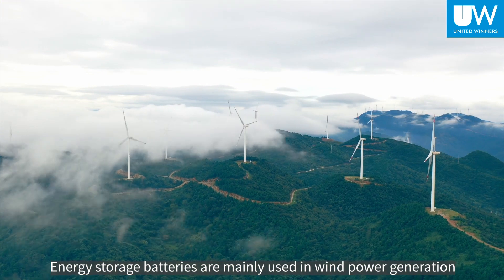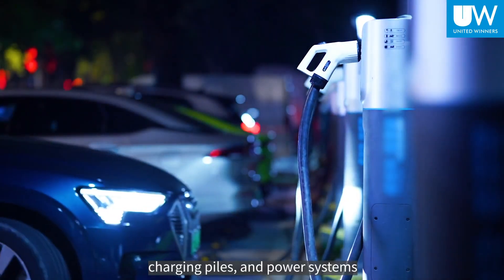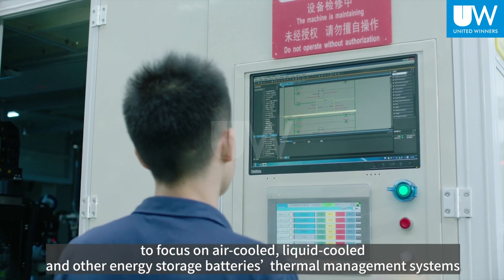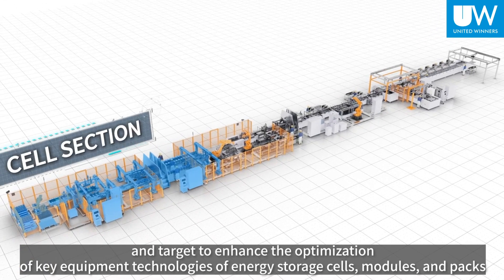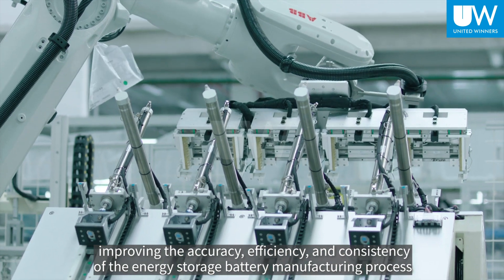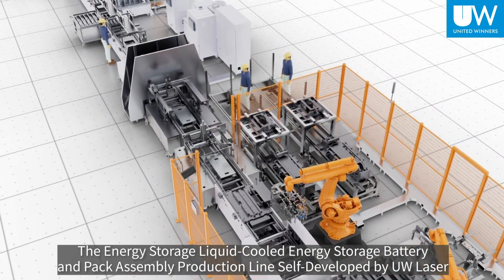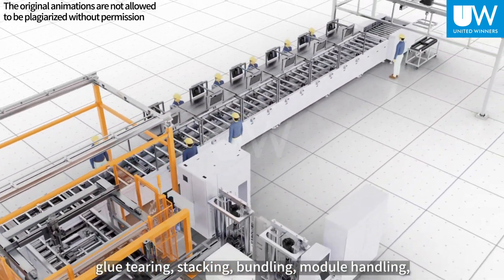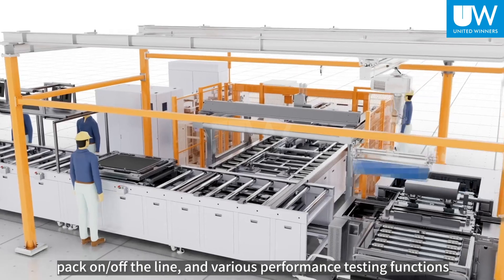Energy Storage Liquid-Cooled Energy Storage Battery and Pack Assembly Production Line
The Energy Storage Liquid-Cooled Energy Storage Battery and Pack Assembly Production Line Self-Developed by UW Laser